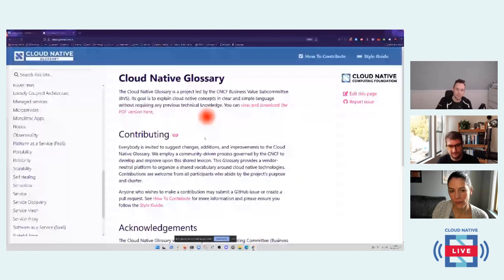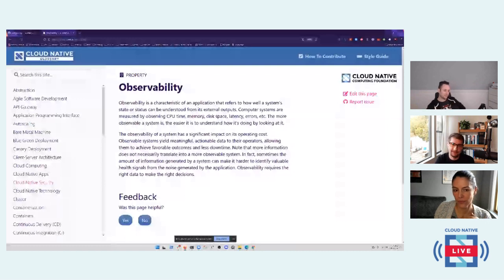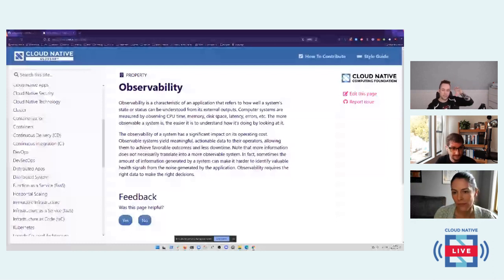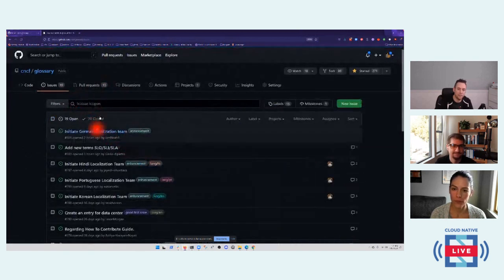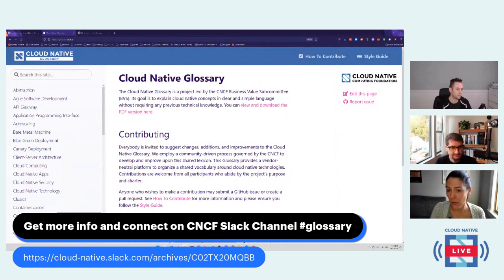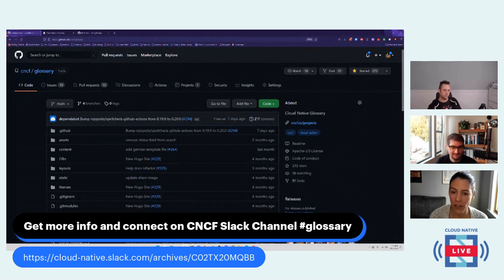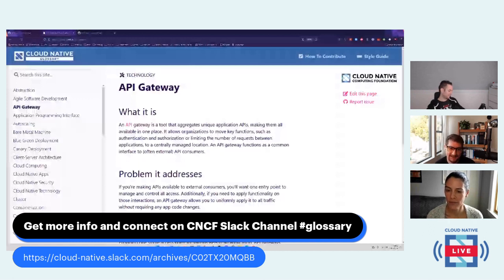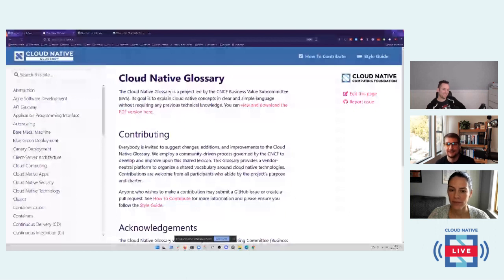Cloud Native Live : The Cloud Native Glossary - Join CNCF open source project!